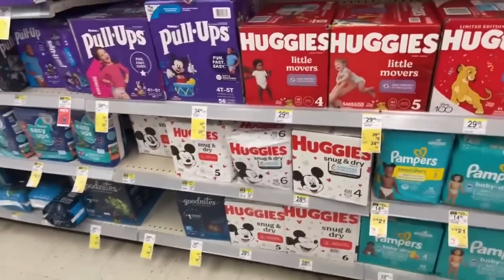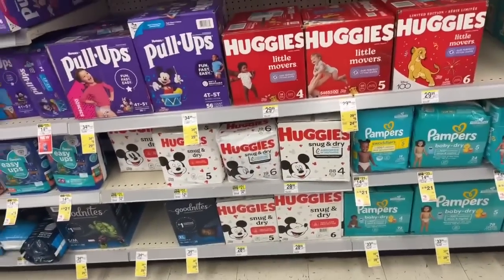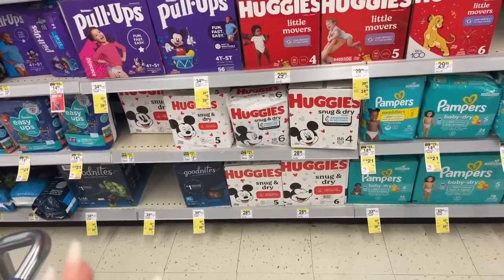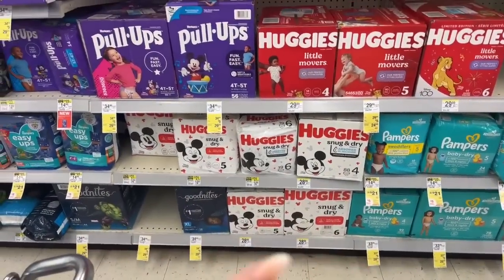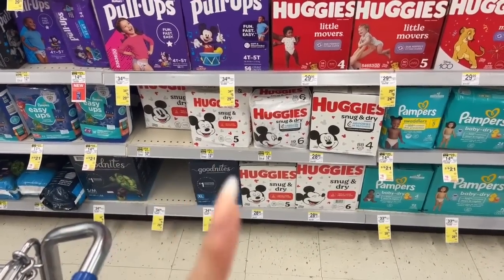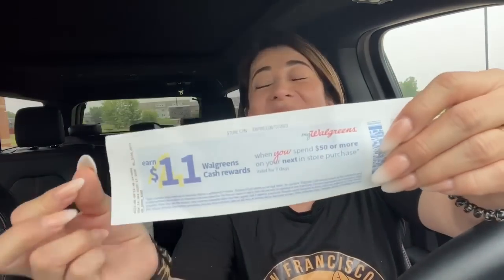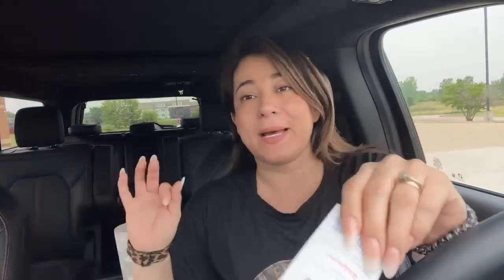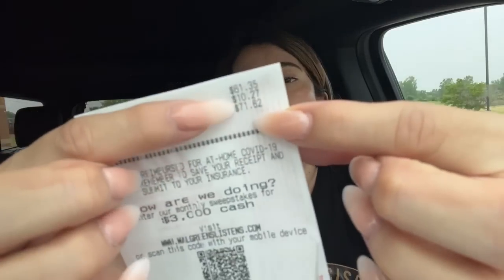**BIG GLITCH** AT **WALGREENS ** JUST RUN